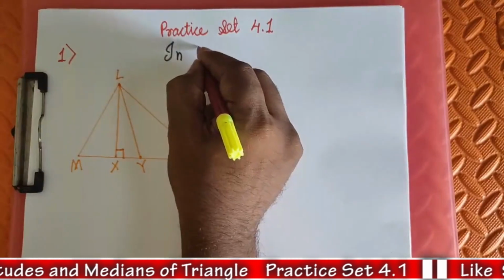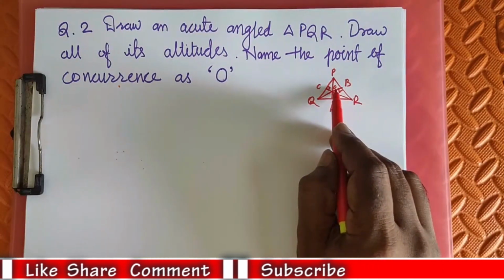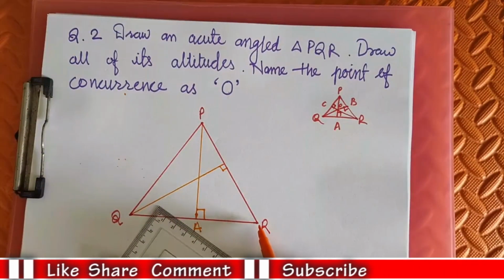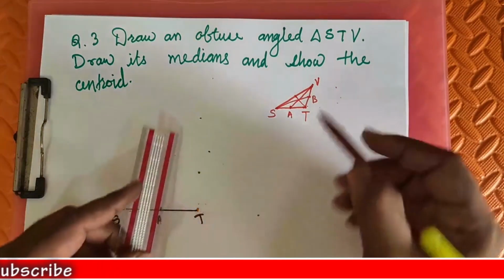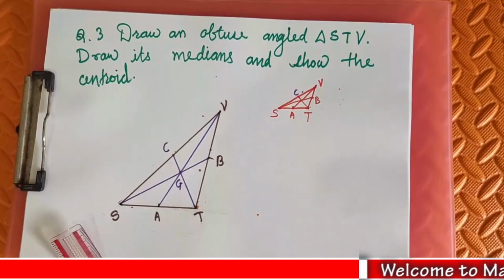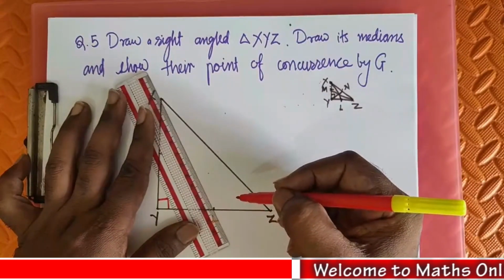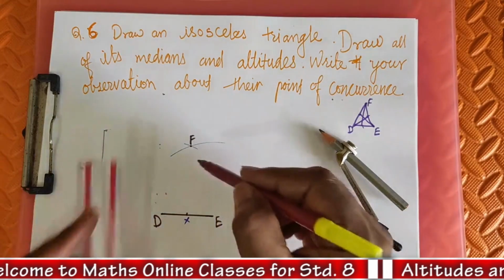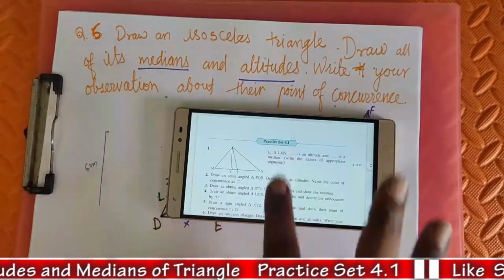Std. 8th Maths | Practice Set 4.1 | Altitudes and Medians of a Triangle | Google meet Online Class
Q.1  0:30
Q.2  3:17
Q.3 11:32
Q.4  Keep Watching next video
Q.5  21:00
Q.6  26:50
Q.7  33:00 Solved in next video
As schools are closed but not education because of COVID-19 pandemic, We teachers of Padua High School Mumbai, are taking online classes for our students. Subject : Mathematics
Topic :  Altitudes of a Triangle
        The perpendicular segment drawn from a vertex of a triangle on the side opposite to it is called an altitude of the triangle.

The medians of a triangle are concurrent.
Their point of concurrence is called the Centroid and it is denoted by G.
For all types of triangles the location of G is in the interior of the triangles. The centroid divides each median in the ratio 2:1.